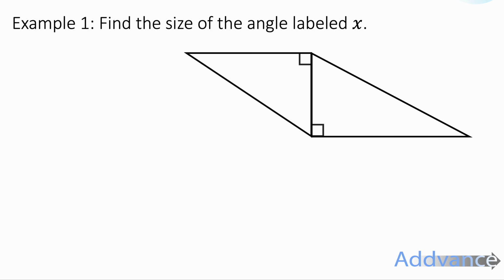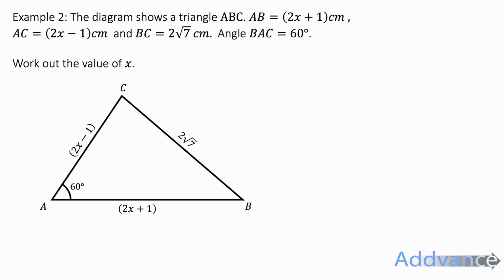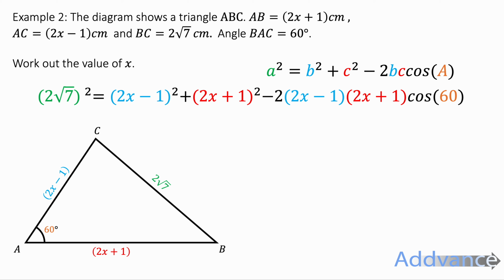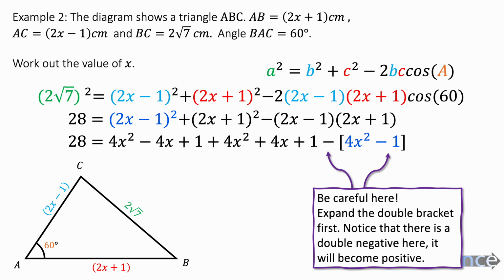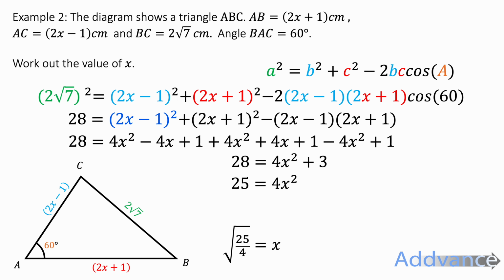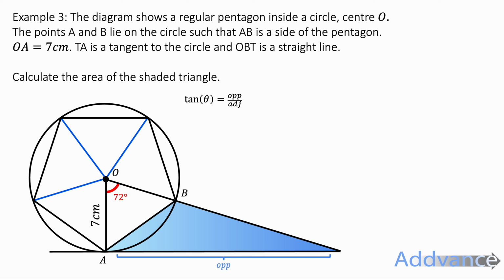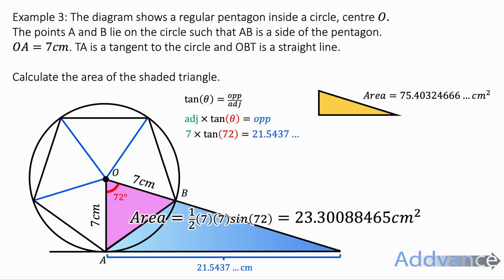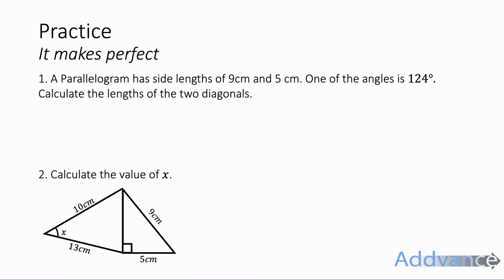GCSE Grade 7+ Exam Focus: Trigonometry | Addvance Maths 😊➕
Learn how to solve Grade 7-9 Exam style questions in GCSE maths!